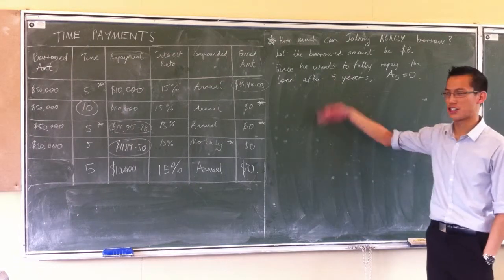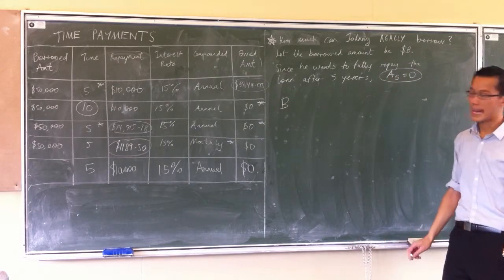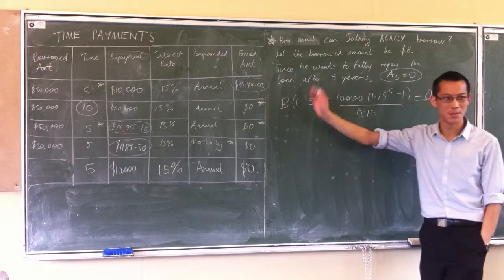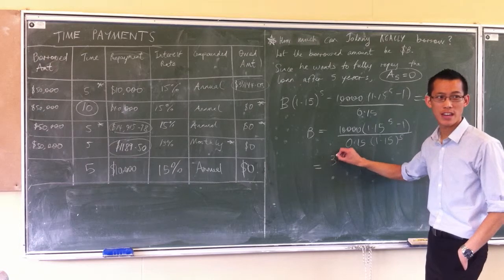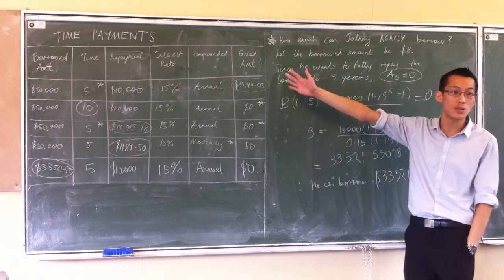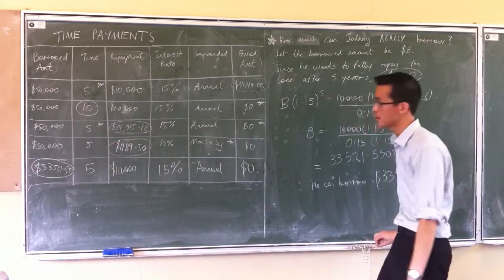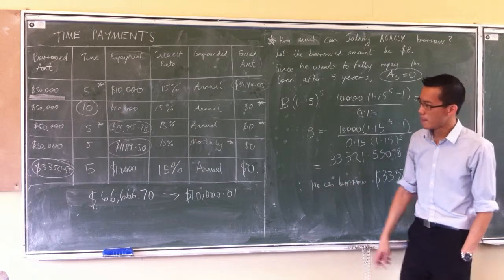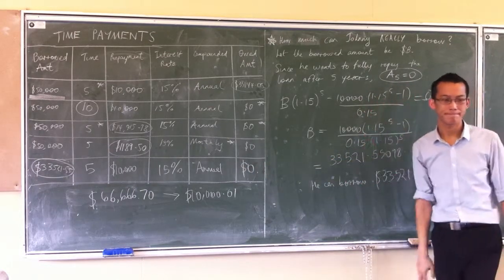Time Payments (5 of 5)